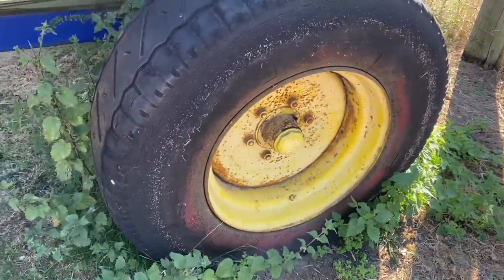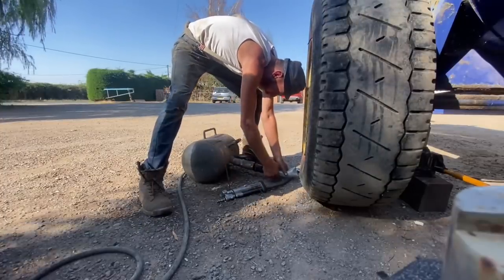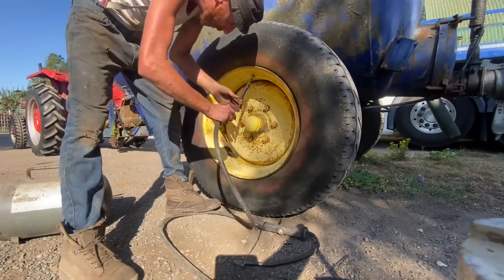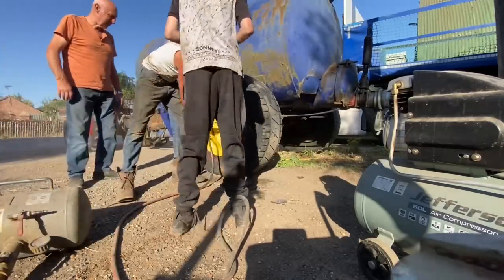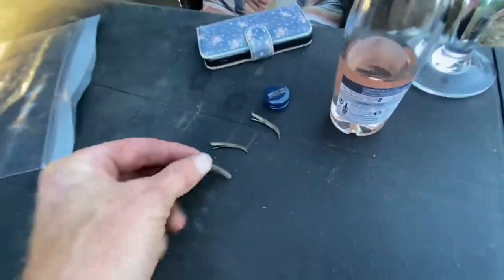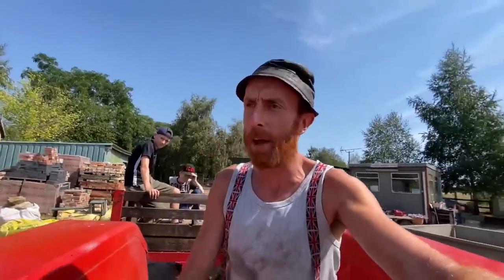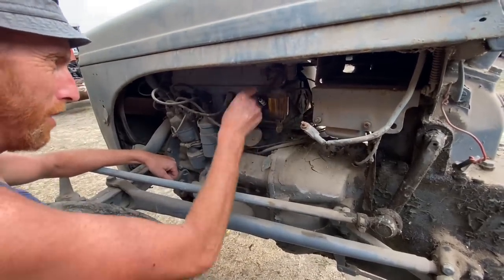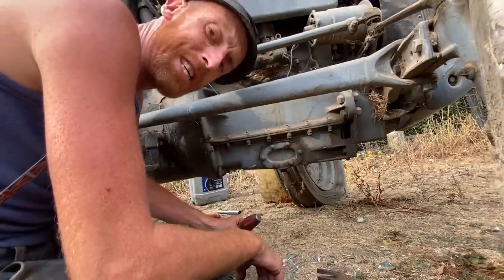The Fergi’s hidden past! tyre struggle😅 cleaning the septic tank not so simple! bail run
The fergies hidden past! Tyre struggle! How to get a tyre bead to seat! Cleaning out the septic tank! The bail run

LC Wilderness YouTube channel

Strugglers post box
Newark
NG249RD